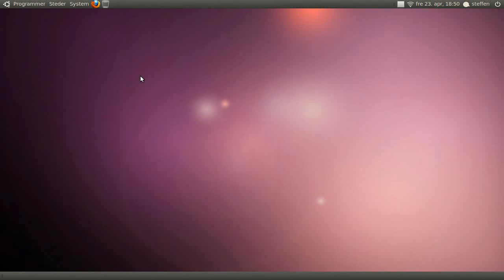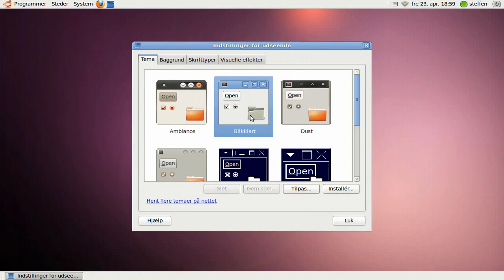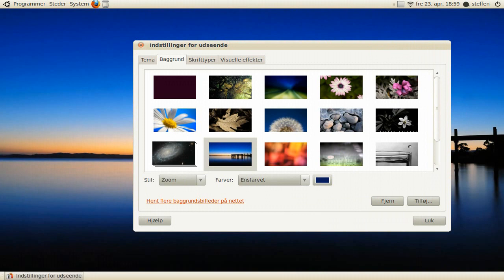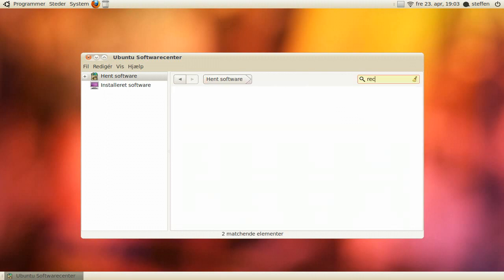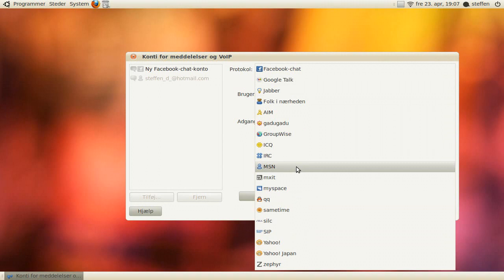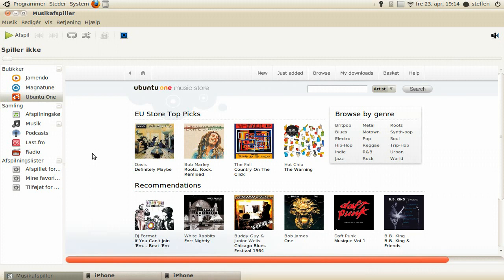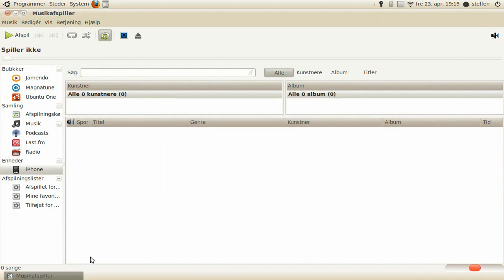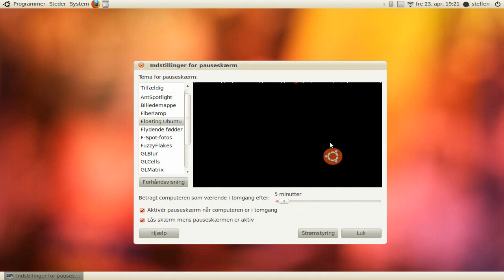Ubuntu 10.04 RC Overview - iPhone/iPod Compatible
This is a little overview of the newest release of Ubuntu. Overview of new things and applications in the version, such as the iPhone recognizer in Rythmbox and Ubuntu Software Center. I've used it for a few hours now and found no bugs at all. This version is pretty stabil, if you ask me.